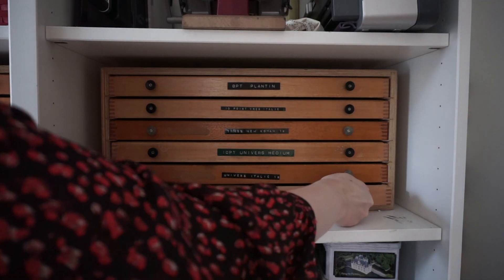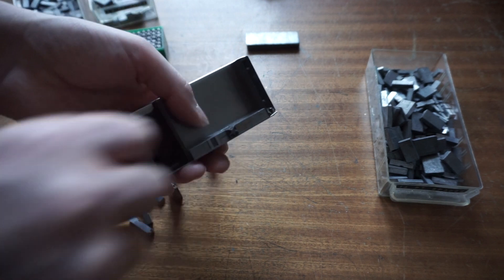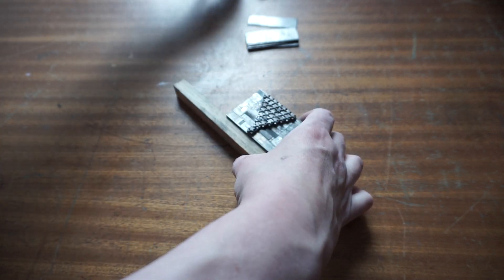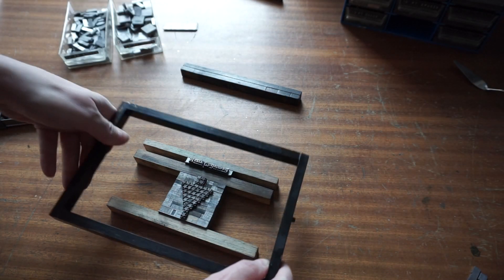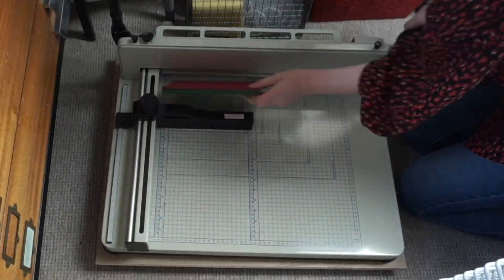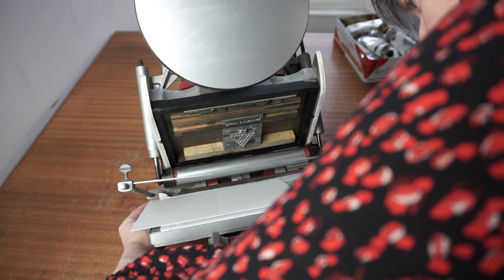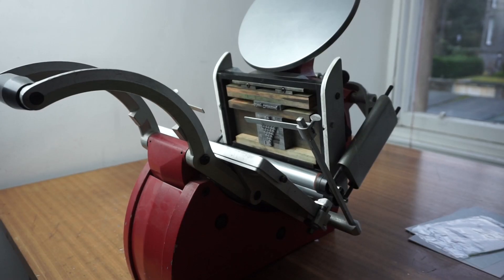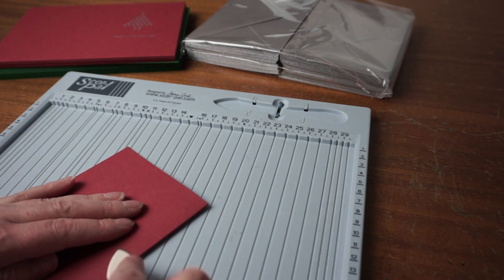Hand Printing Letterpress Christmas Cards | Adana 8x5 printing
In this week's video I'm hand printing letterpress Christmas cards on my Adana 8x5 tabletop press.

For more letterpress inspiration or to make enquiries about bespoke letterpress projects,